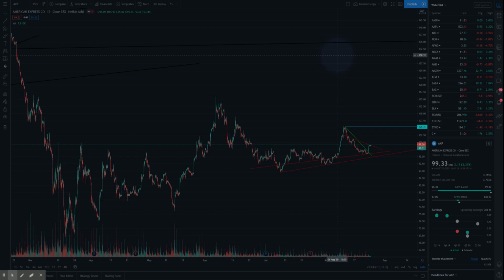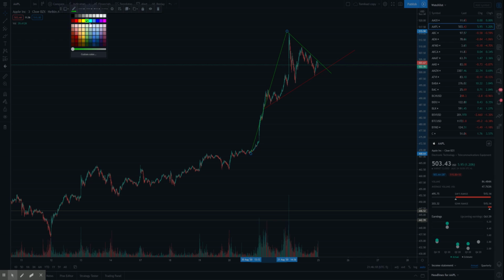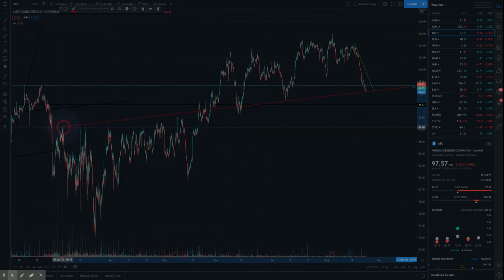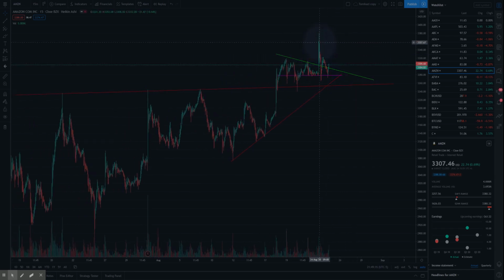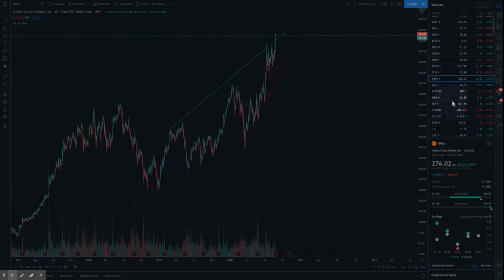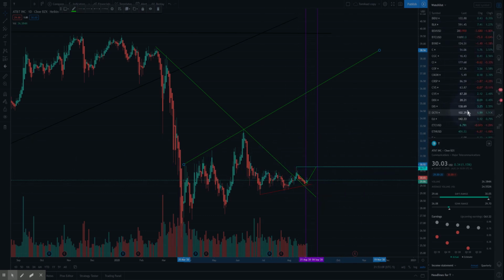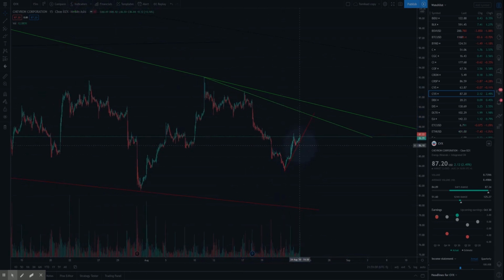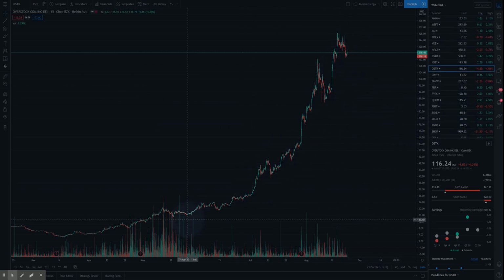Live Scanning For Plays